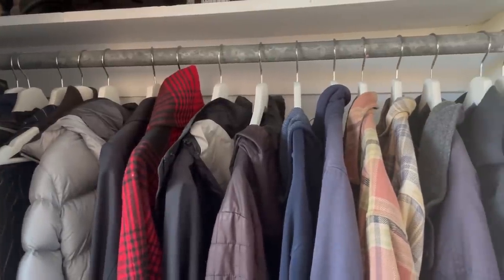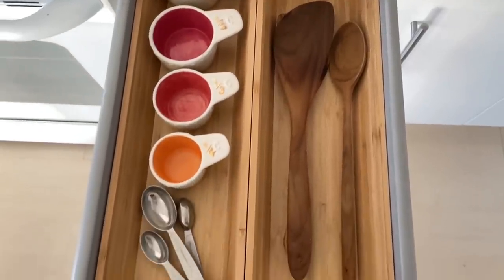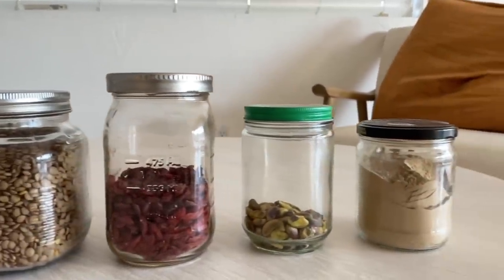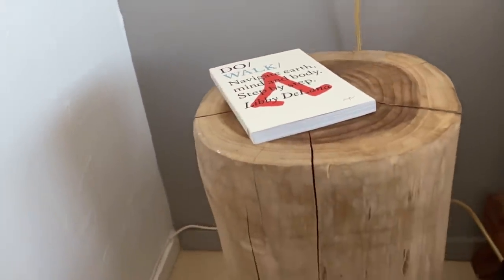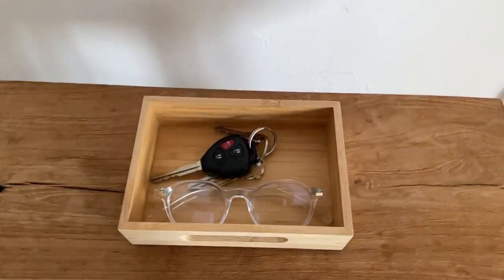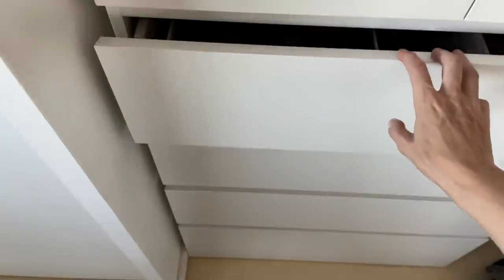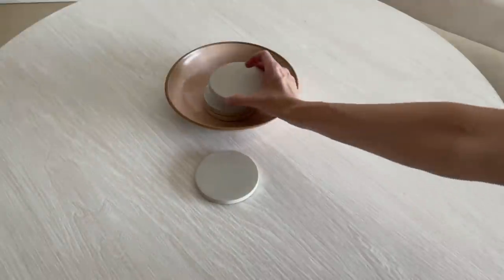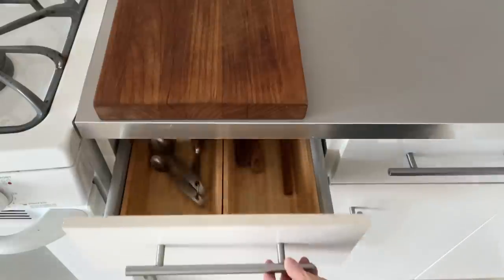9 Tips for an organized and minimalist home | Living clutter free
In this video I share some of my organization hack as a minimalist. Decluttering is an important step in the process, but learning how to create systems and maintain those systems is really the secret to a neat, clean and clutter free home.

••• R E C E N T  &  R E L A T E D  V I D E O S •••

Hi, I'm Rebecca. I'm a content creator, marketing strategist, YouTuber, yogi, earth lover and desert dweller. I believe in living with intention and treading lightly on this earth, and strive to create content to inspire and educate others on a path towards more mindful living.